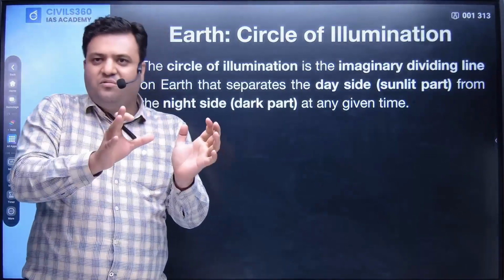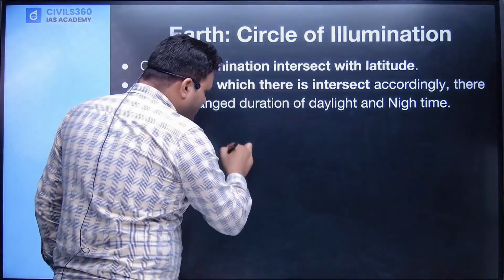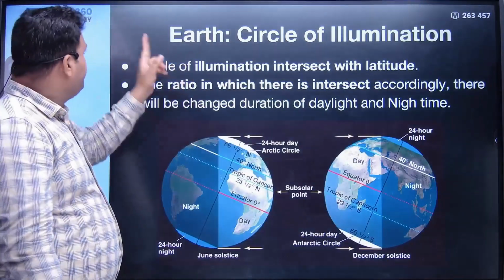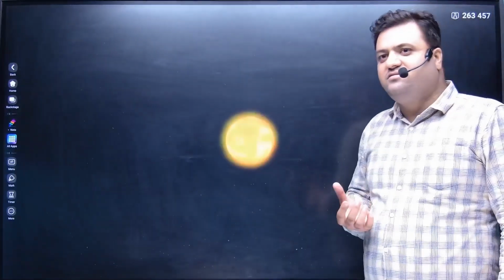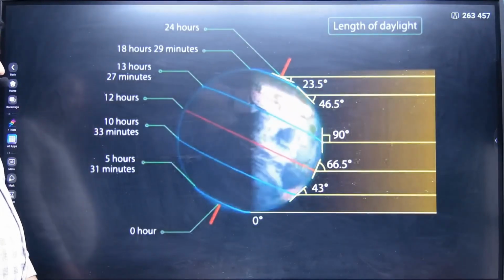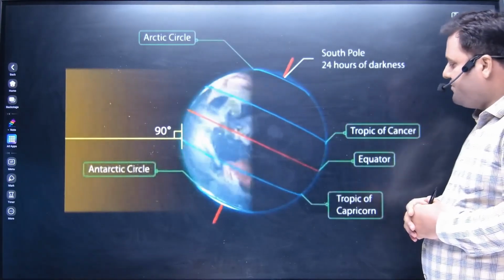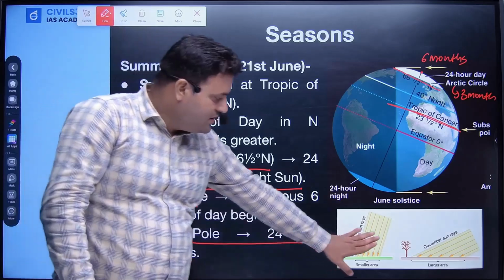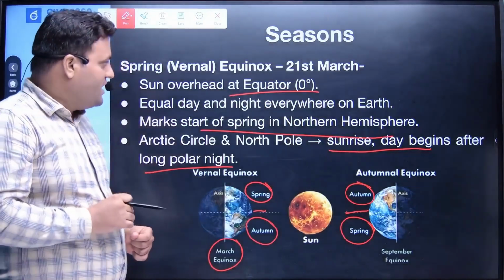Circle of Illumination Explained | Geography Made Easy for UPSC PRELIMS 2026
Follow our PSC Channel
To join our Whatsapp learning community

Welcome to another session by Civil 360 Academy!
In this detailed Geography lecture, we connect multiple concepts—Circle of Illumination, Earth’s Tilt, Rotation, Revolution, Solstices, Equinoxes, and Seasonal Variations—to help you understand how day and night form and why day length changes across latitudes.

This session covers the complete mechanism behind:

✔ Circle of Illumination and how it divides Earth into day & night
✔ Why day length varies across latitudes
✔ Effect of Earth’s tilt on sunlight distribution
✔ Summer Solstice (21 June) – longer days in Northern Hemisphere
✔ Winter Solstice (22 December) – longer days in Southern Hemisphere
✔ Spring Equinox (21 March) & Autumn Equinox (23 September)
✔ Why poles experience 24-hour day or 24-hour night
✔ How angle of insolation affects seasons
✔ What is Overhead Sun (90° Incoming Solar Radiation)
✔ Dynamic nature of daylight duration through the year

We also use animated conceptual explanations to show how Earth’s revolution causes shifting positions of vertical sun rays from the Tropic of Cancer → Equator → Tropic of Capricorn.

This lecture is extremely important for:
• UPSC Prelims & Mains Geography
• State PCS
• SSC, CDS, CAPF, and all competitive exams
• Students wanting conceptual mastery in physical geography

Make sure to revise your seasonal positions—Solstices & Equinoxes—as these are high-yield topics for UPSC.